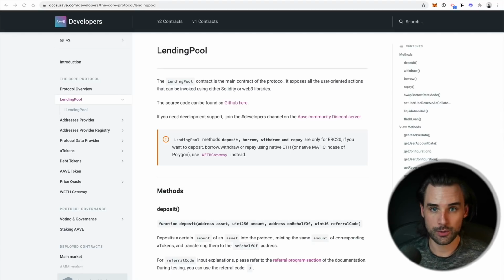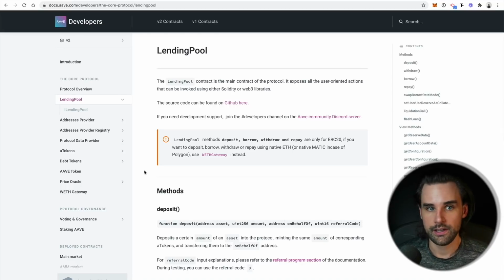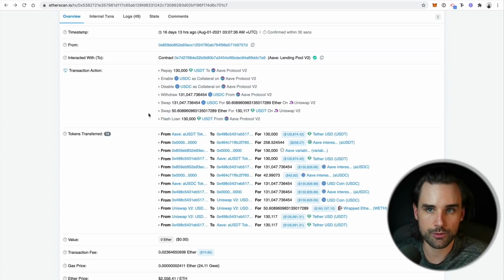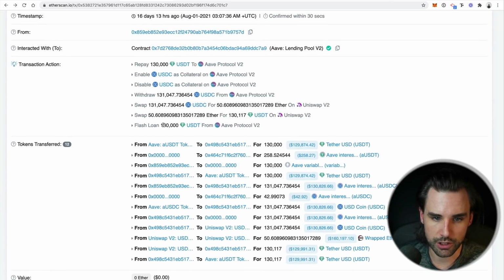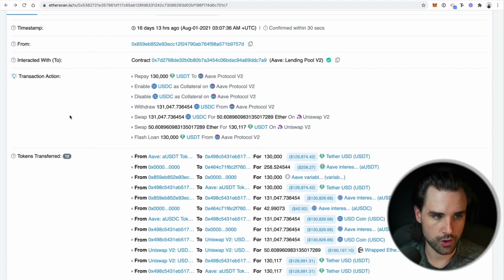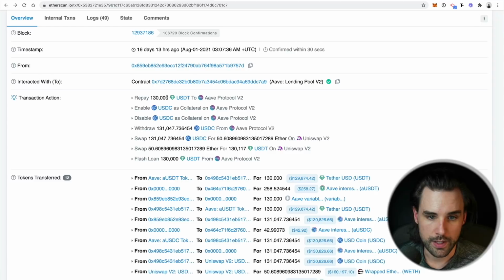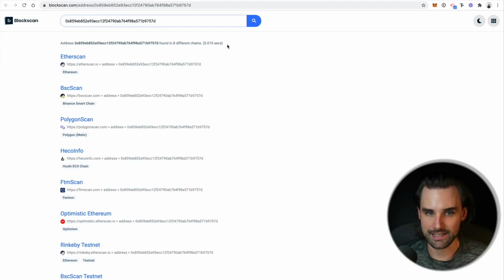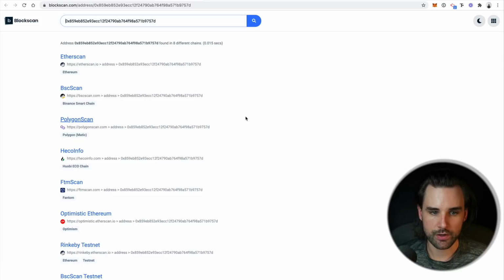TOP WAYS TO PROFIT WITH FLASH LOANS!